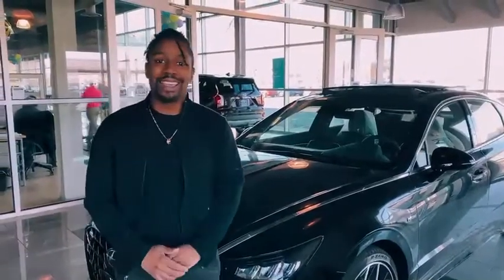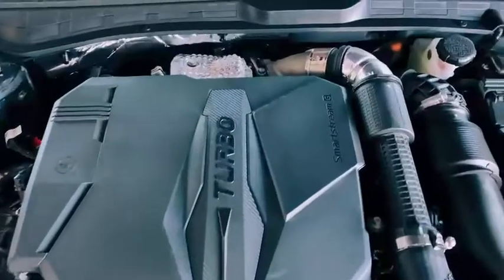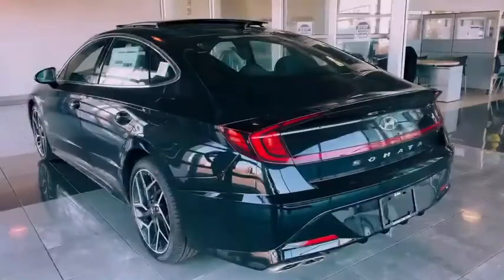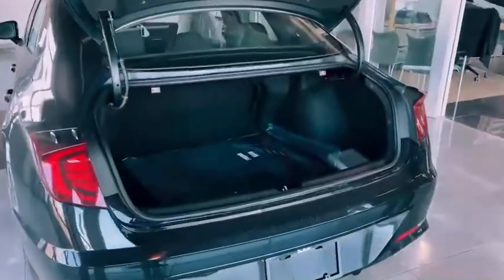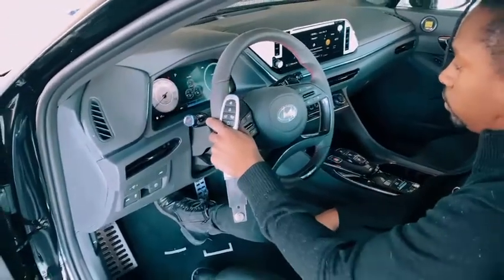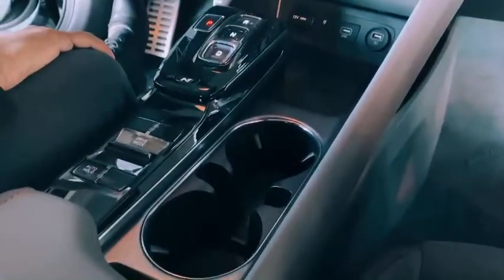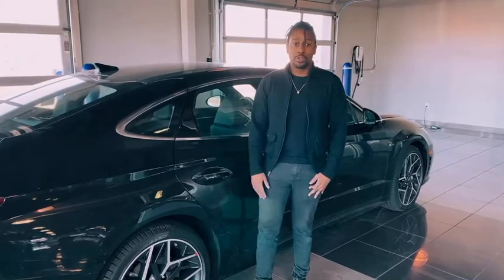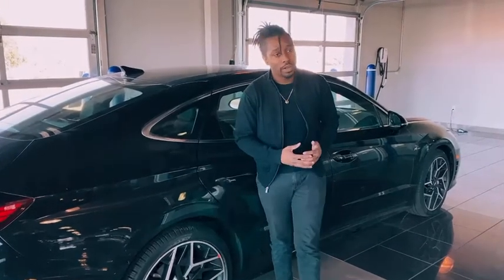2021 Hyundai Sonata N Line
Tony Jordan from Lia Hyundai of Hartford gives us a quick overview of the beautiful 2021 Hyundai Sonata N Line! Come watch 🚗